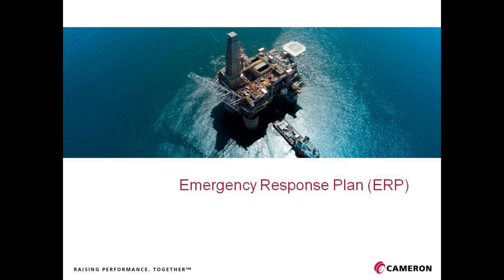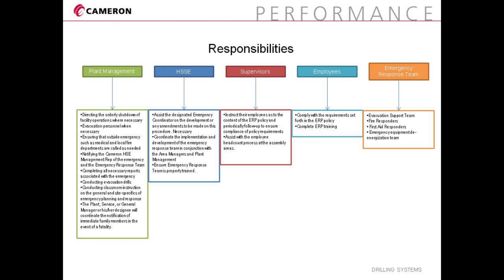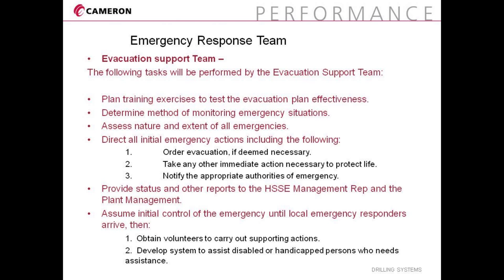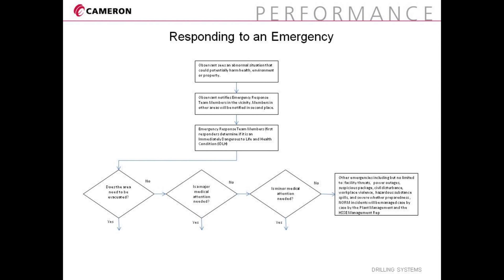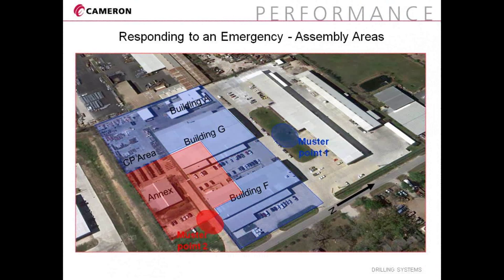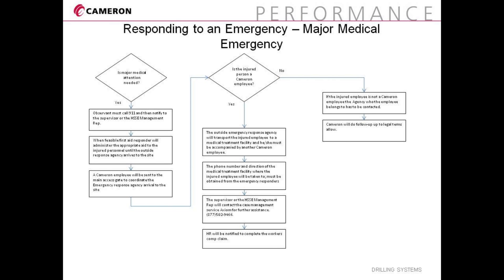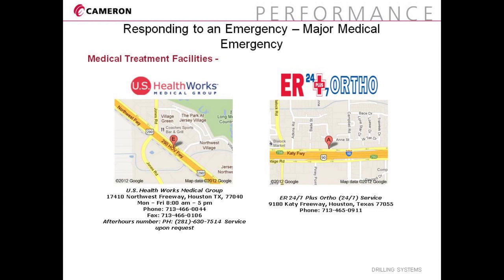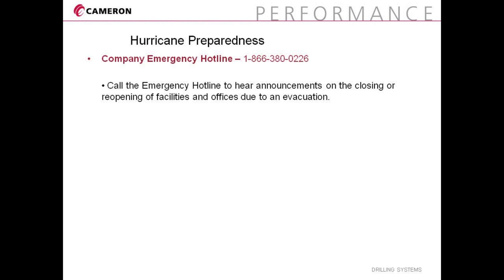Emergency Response Plan TRD